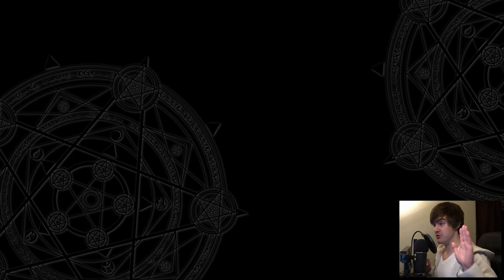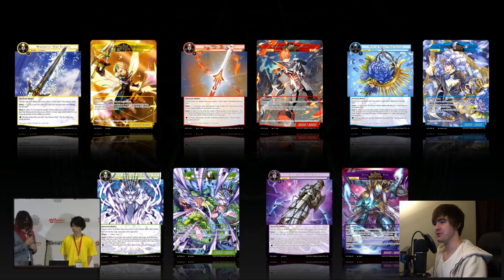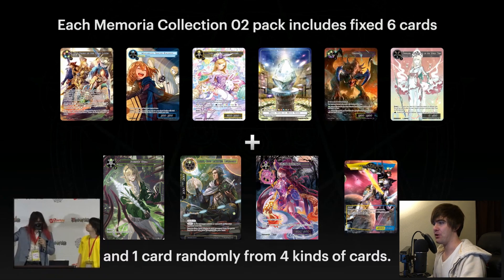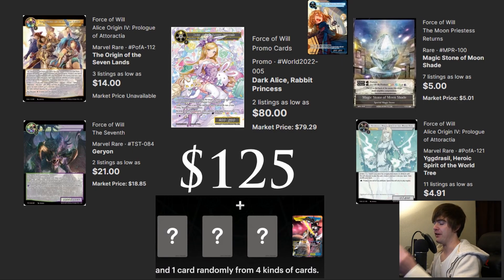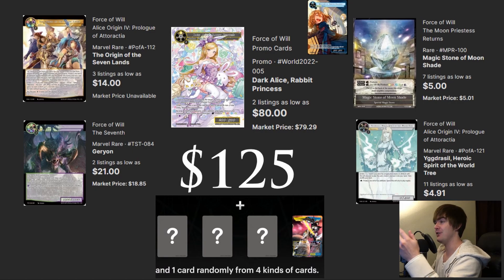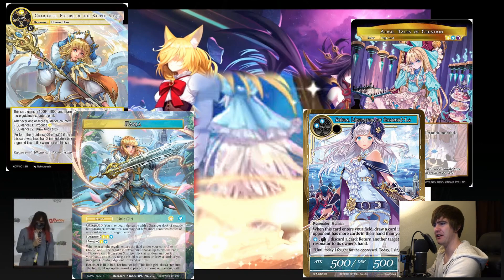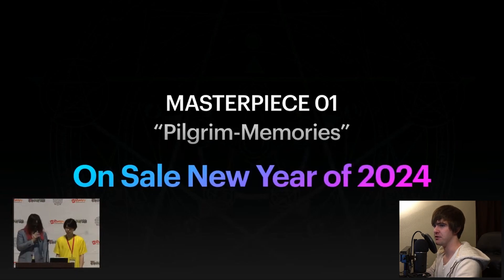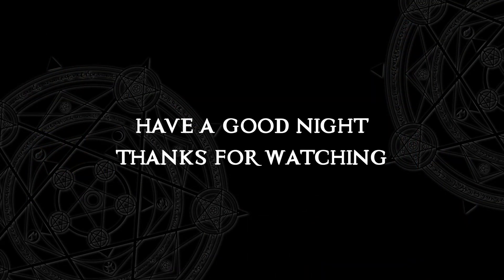Is This The Best Time To Buy Into Force of Will? - Post WGP 2023 Update - Rustin Reacts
Hey there viewer who has stumbled upon this
I was not ready for this big update
I'm not going to say that you should buy this set
But this is possibly the most value we have seen for reprints to date

The company is clearly listening to the feedback they have been receiving
Is it perfect?
No but Boi does it have me hopeful for future sets